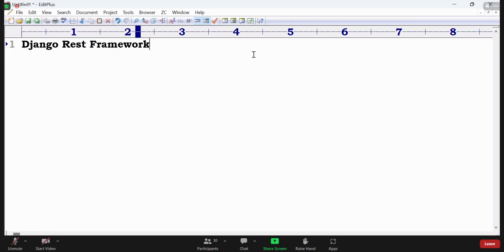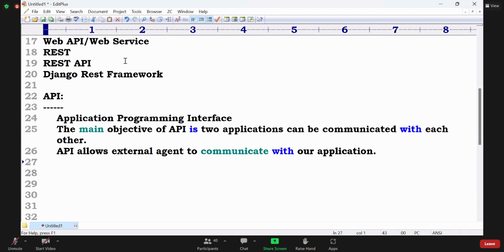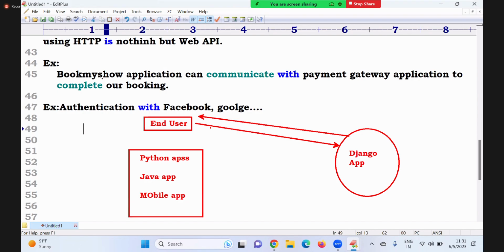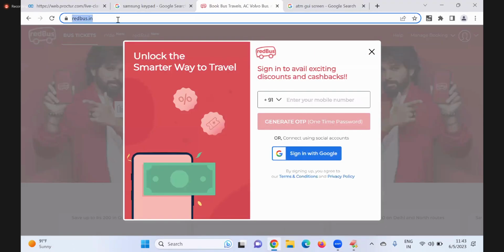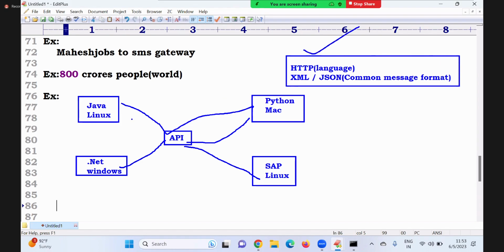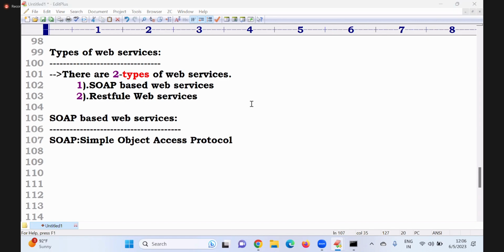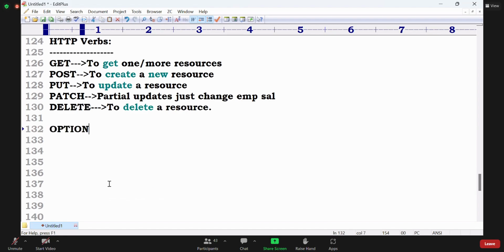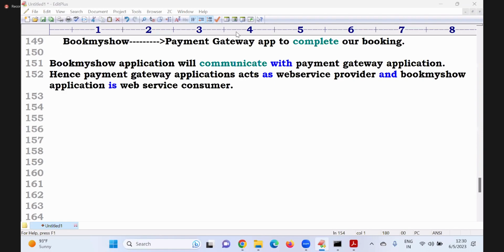5th MAY 23 API basics